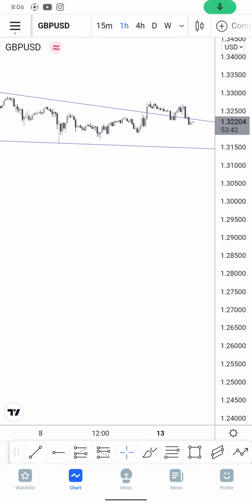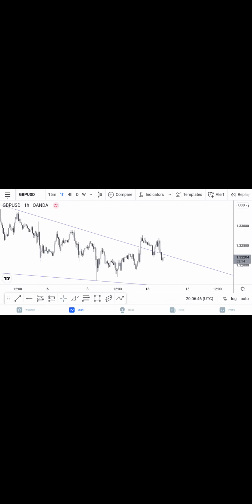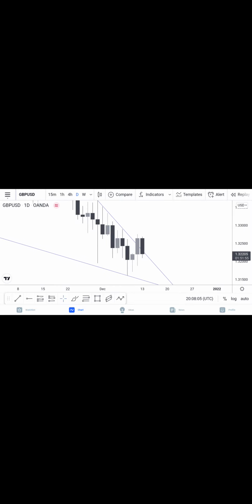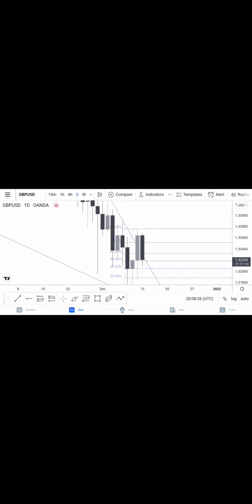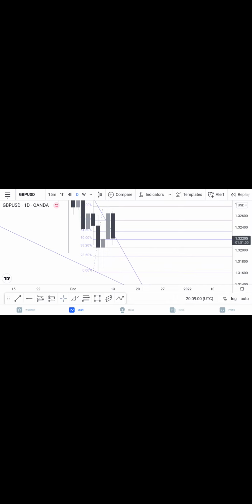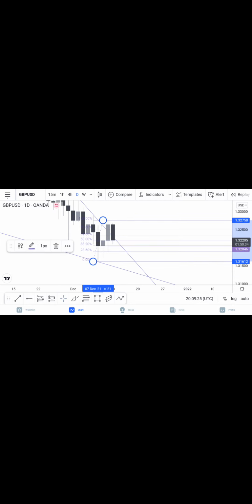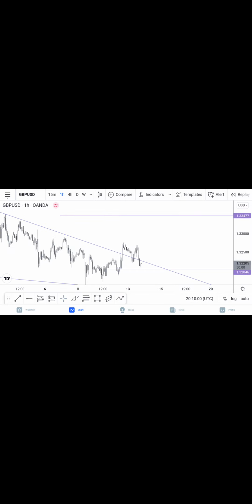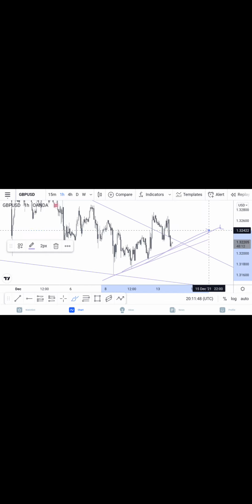How to use the Fibonacci retracement tool.